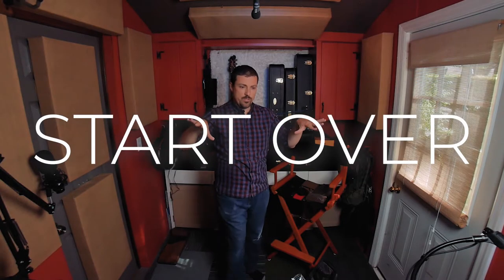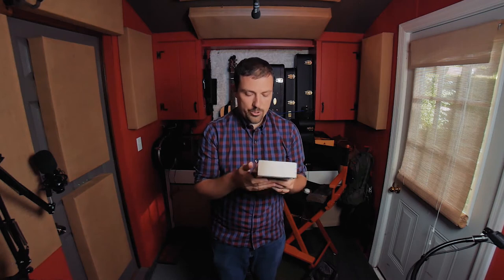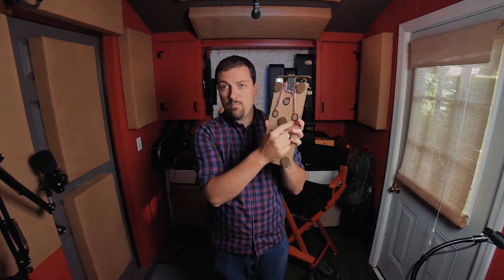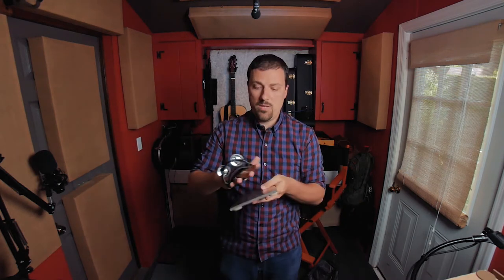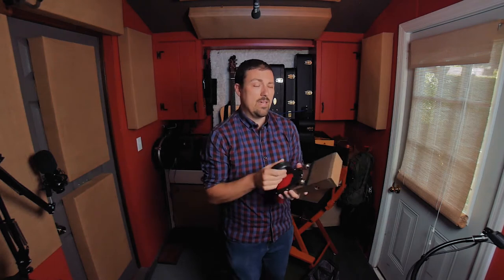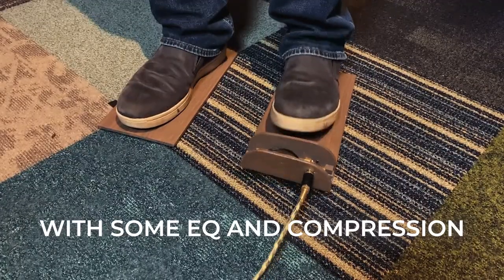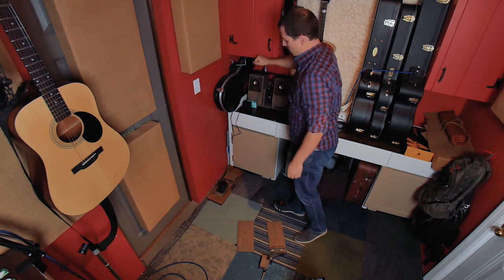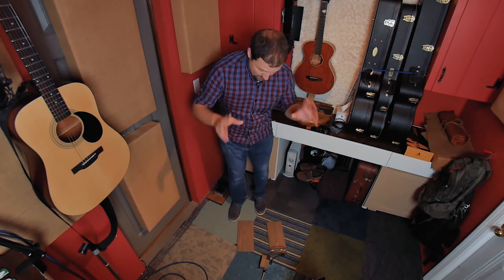DIY Stomp Box / Foot Drum... NEW version 4.1!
A few years ago I made a stompbox / porchboard / foot percussion thingy. It worked but I kept tweaking and I think I'm ready to show off the new version (fourth version) since I've been pretty happy with it.

If you want to make something like this yourself, most of the components can be found easily on Amazon, but here's a link to the specific Electret Mic module I used:
HiLetgo 2pcs Electret Microphone Amplifier MAX4466 Module;

None of the components are expensive, but if this is your first electrical engineering rodeo, then the cost of tools, etc. can add up.

0:22 Backstory
2:20 Stomp Box v2
3:20 Stomp Box v3
3:53 Stomp Box v4
5:43 Mic Module (v4.1)
6:13 Testing
8:05 Test with Music!
10:05 Circuit Diagrams?